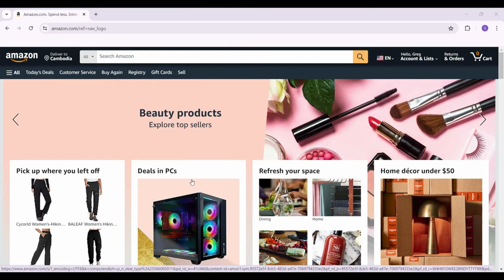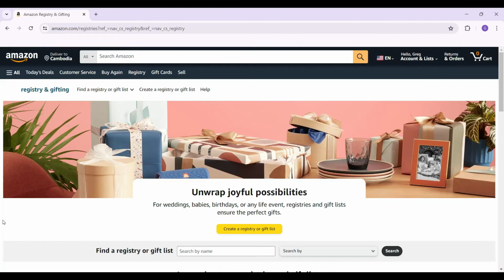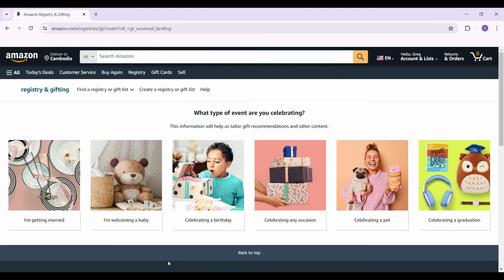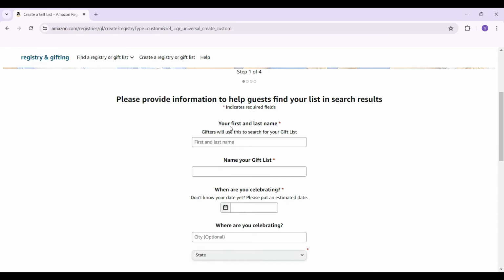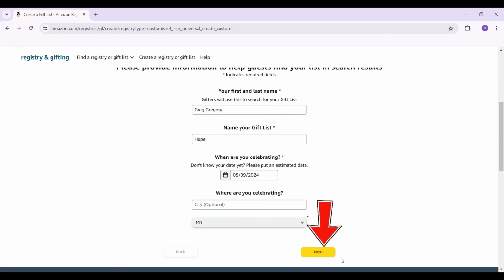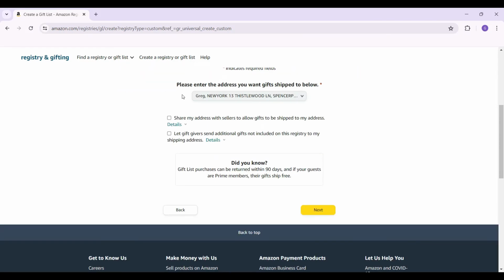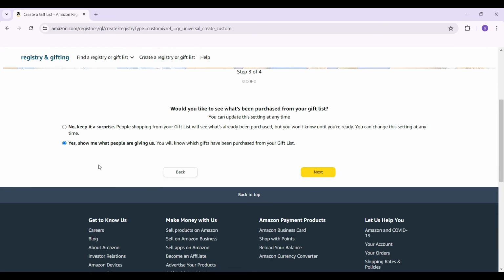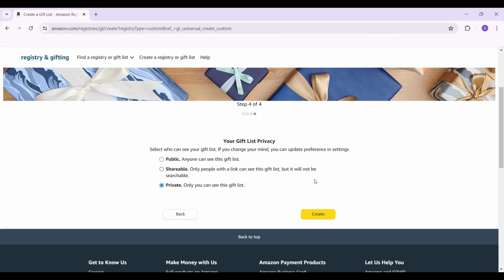How to Create Gift List on Amazon Account Profile (2024)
In this tutorial, you will learn how to create a gift list on your Amazon account profile. Organizing your gift preferences can make gift-giving occasions more convenient. This guide will show you how to access the gift list feature on the Amazon website, create a new list, and add items to it to share with friends and family.